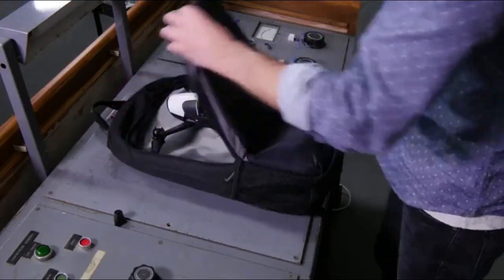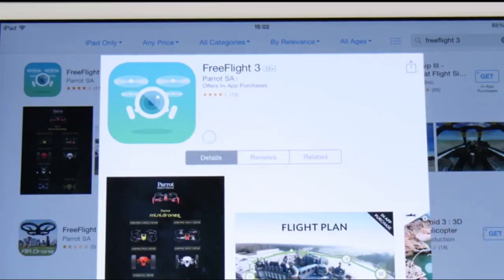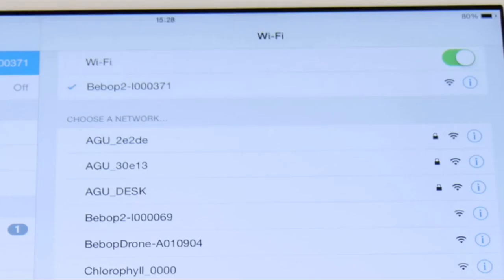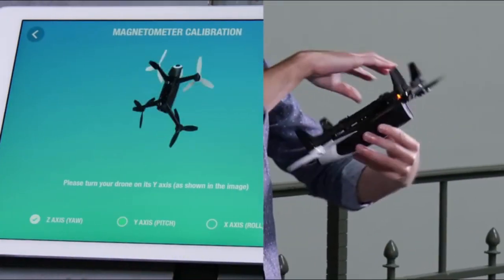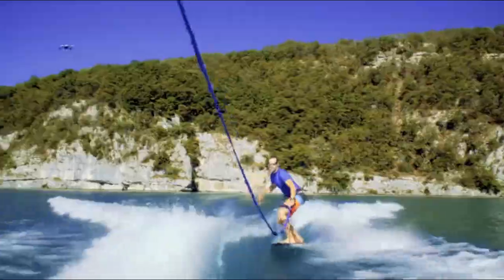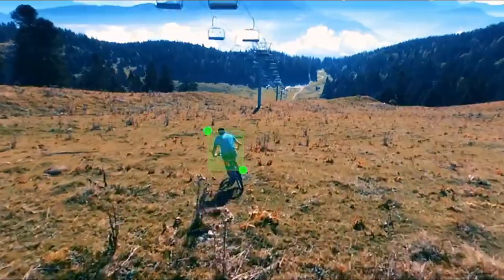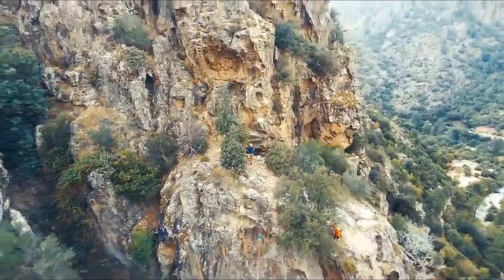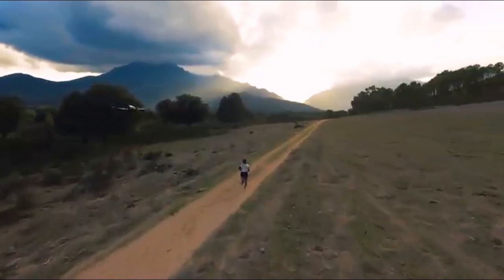parrot bebop 2 quadcopter drone review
parrot bebop 2 quadcopter drone review.Up to 25 mins flight time & easy piloting with the free dedicated FreeFlight 3 App - iOS & Android
Amazing Images - Take stunning HD videos and 14MP photos with the integrated 180° fish eye lens camera
Live streaming on your Smartphone or Tablet, up to 300m range, or up to 2KM with the additionally purchased SkyController
A full-digital image stabilization technology allows the Parrot Bebop 2 to take remarkably stable and clear aerial footage regardless of the drone movements
Compact & Lightweight (under 500g) + 8GB Flash Storage system
Follow Me Feature (In App Purchase); Wi-Fi 802.11a/b/g/n/a